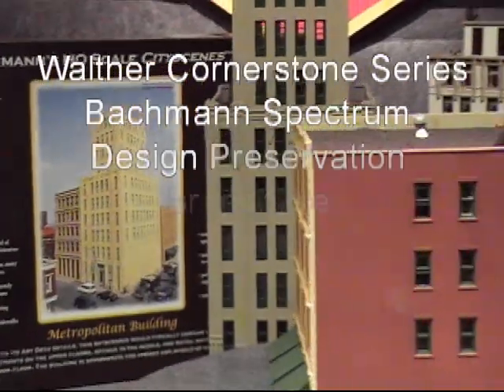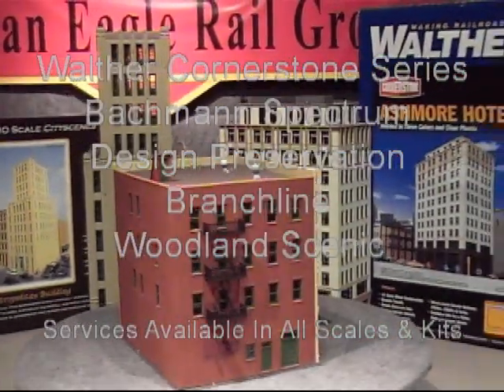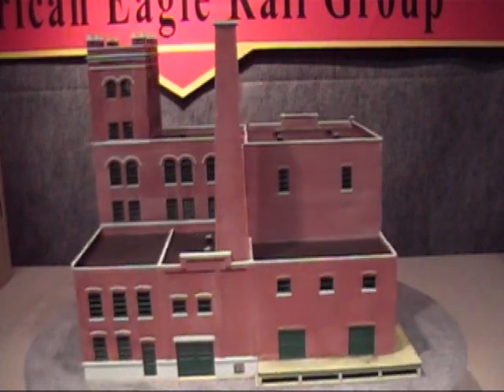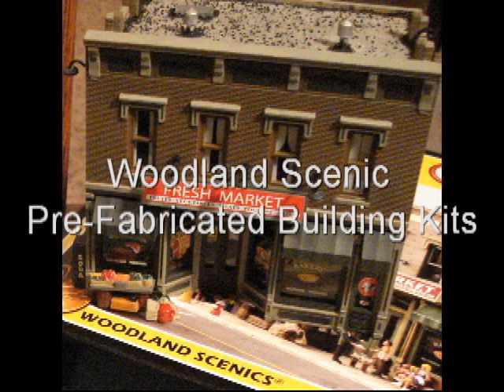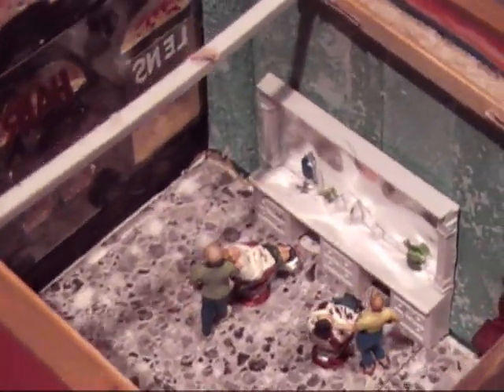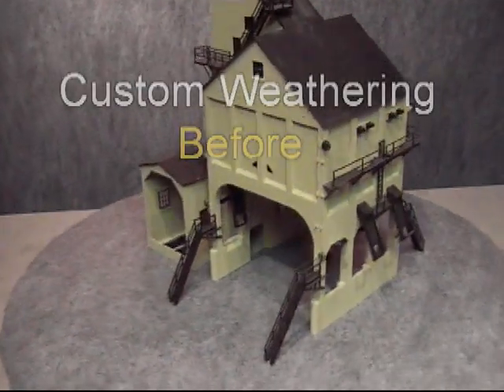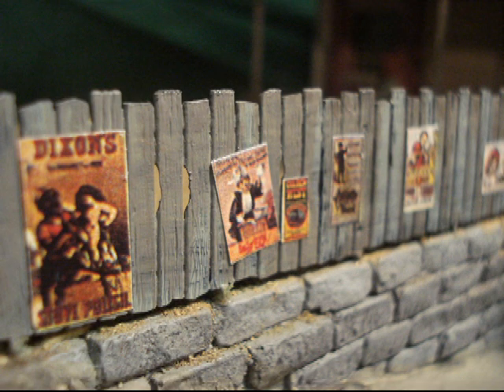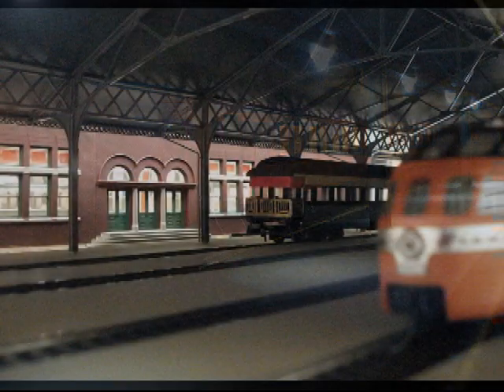Custom Model Railroad Building & Painting Services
At the American Eagle Rail Group we're proud to offer our professional painting and detailing services. With over 7 decades of model railroad experience the staff at the AER Group can provide your structures with the realistic appearance for any discerning modeler. From Walthers Cornerstone Series to Bachmann Spectrum structures, Craftsman kits or laser structures we offer detailed exterior and interior services for any scale structure kit.

Whether you have buildings or bridges our staff can make your structures look like they were either built today or 65 years ago. Looking for that distressed look with broken windows of an abandoned building or rust railroad bridge we can provide your pieces with the right amount of weathering to make any structure look real.

Services are available in N Scale, HO Scale, S Scale, O Scale or G-Scale. We also offer automation in either interior lighting, animation or lighting control with LED lighting software. No project is too small and no dream is too big, our services provide an alternative in accelerating the completion of your model railroad construction at an affordable pricing.